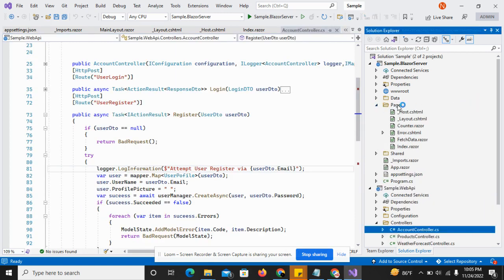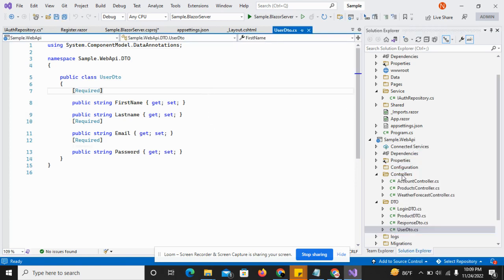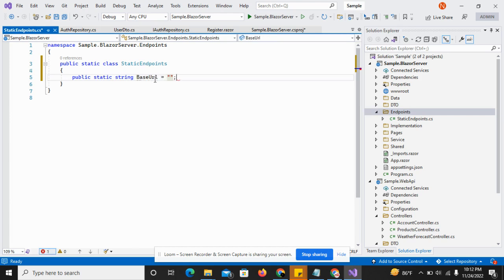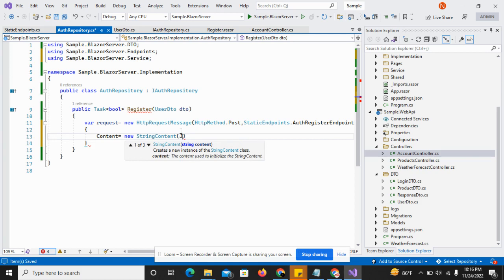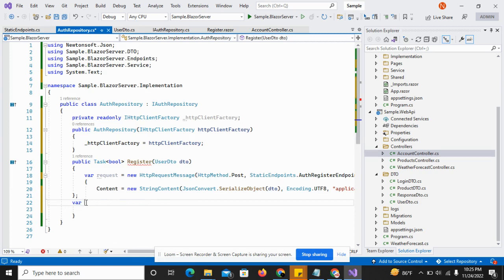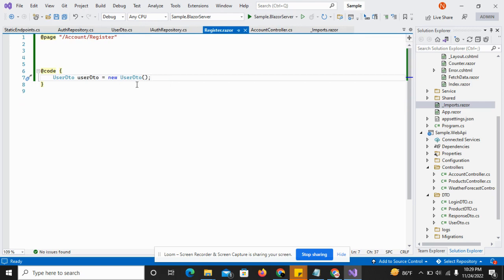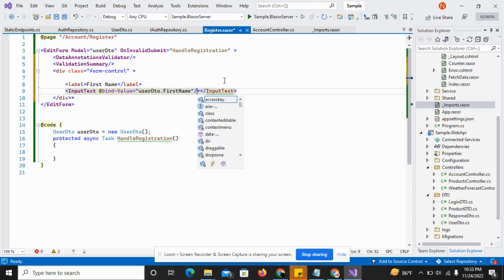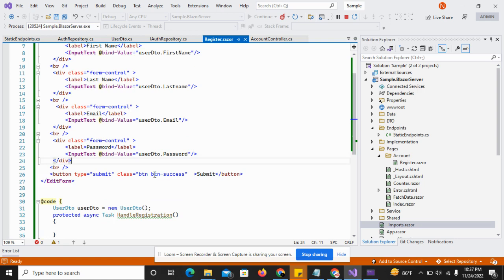Blazor Server User Register | Blazor Server Identity User Register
Become FullStack Developer
Blazor Server Identity User Register
Blazor Register
Services,
Static Endpoints
Dtos
Razor Pages
Blazor Routes